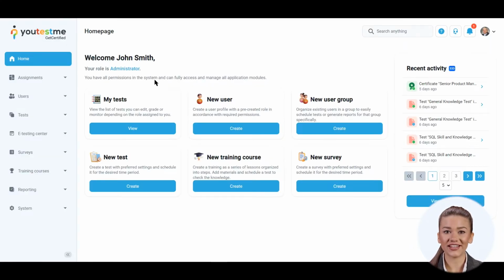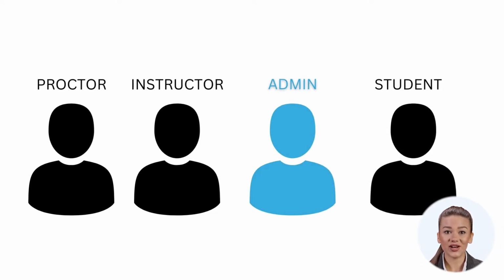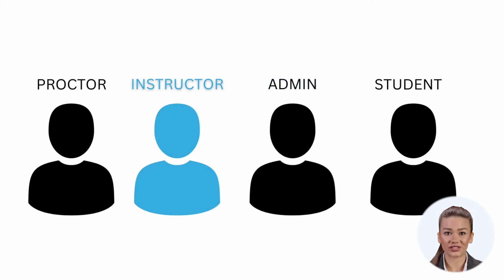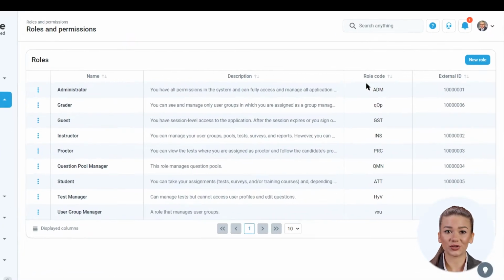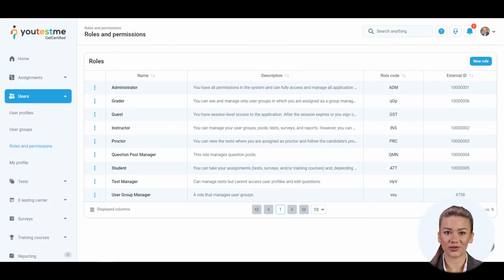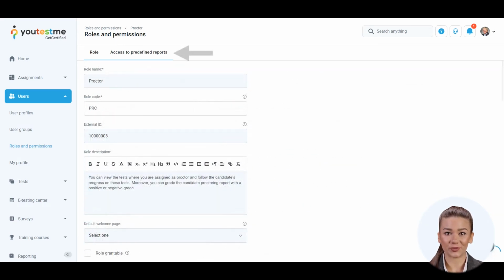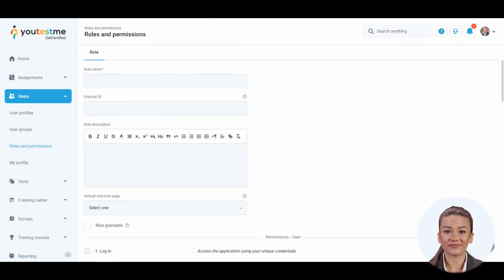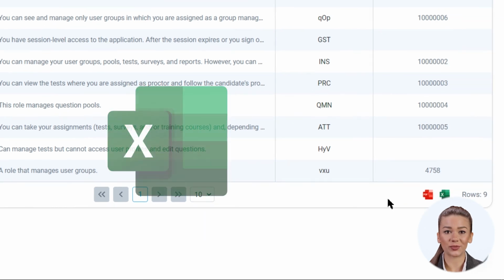YouTestMe GetCertified 11.0 - Roles and Permissions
Step-by-step instructions on how to assign default roles in the system and use permissions to create a new role.